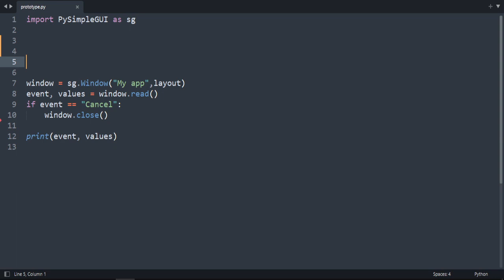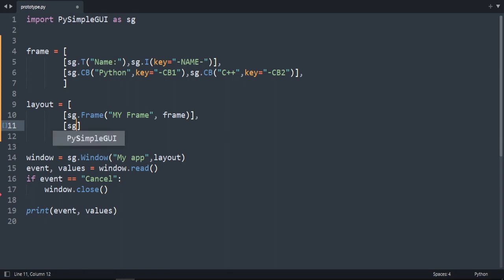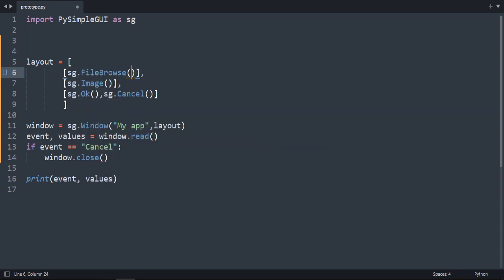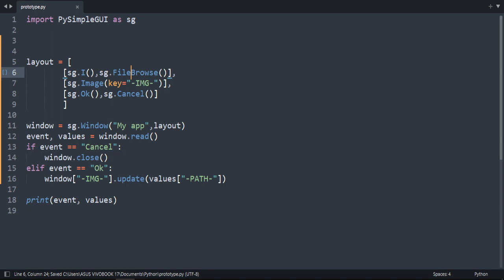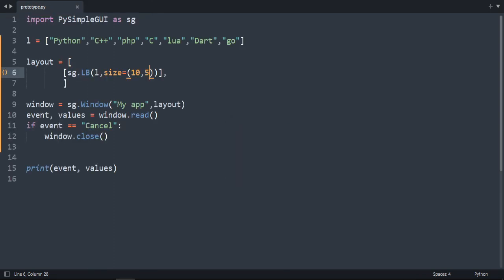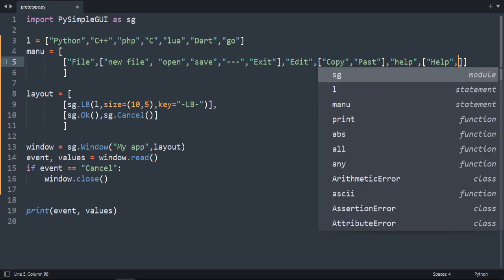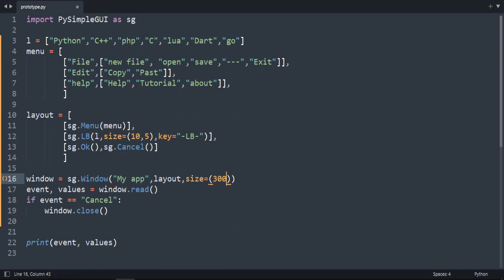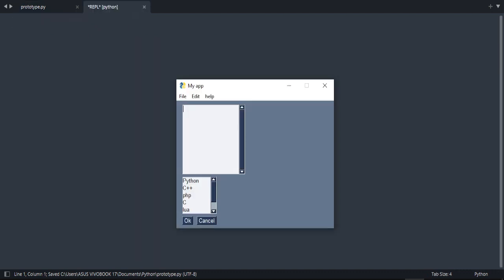Python PySimpleGUI - Frame Image Listbox Menu Multiline Tutorial #04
Official Doc:
Tracklist:
00:00 Frame
02:12 Image
04:16 Listbox
05:46 Menu
08:26 Multiline